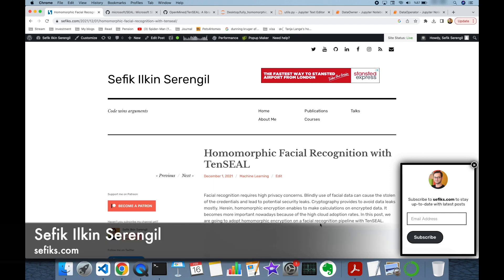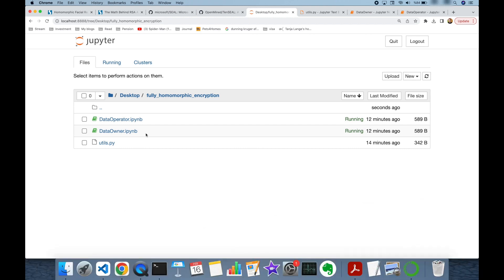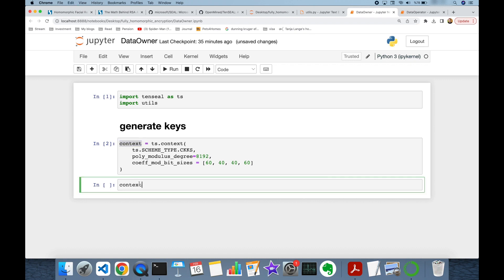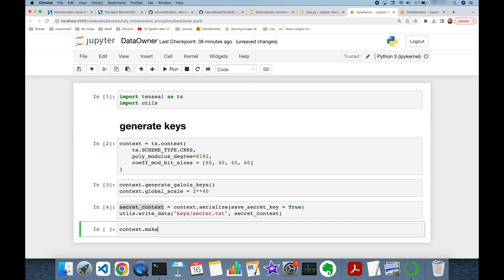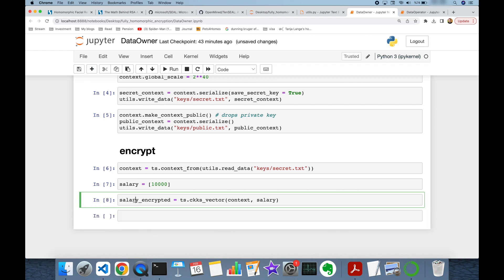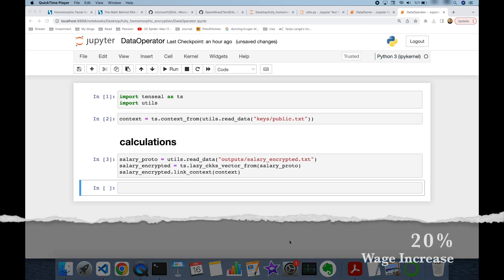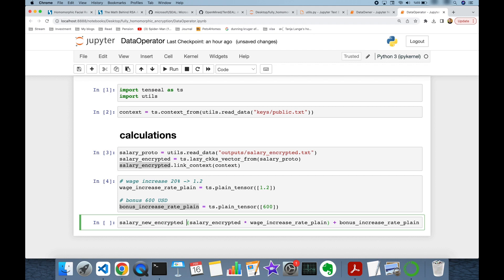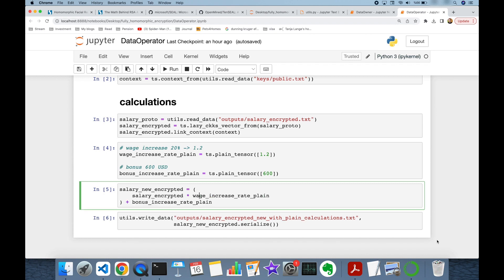Fully Homomorphic Encryption with TenSEAL in Python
Homomorphic encryption is letting us to make calculations on encrypted data. Algorithms could be homomorphic with respect to the multiplication or addition such as RSA or ElGamal. These are called partially homomorphic algorithms. Fully homomorphic encryption algorithms are homomorphic with respect to the both multiplication and addition.

We explore the concept of fully homomorphic encryption (FHE) and its implementation in Python using the TenSEAL library. FHE is a powerful cryptographic technique that allows computations to be performed directly on encrypted data, without requiring decryption. This provides an unprecedented level of privacy and security for sensitive data processing. TenSEAL is a Python library that implements the CKKS scheme for FHE, enabling users to perform computations on encrypted data in a seamless manner. Throughout the video, we provide an overview of FHE, discuss the benefits and limitations of using TenSEAL, and demonstrate how to use the library to perform basic computations on encrypted data. By the end of the video, viewers should have a solid understanding of FHE and the practical aspects of using the TenSEAL library for secure computations on sensitive data.

In this video, we are going to implement a use case for fully homomorphic encryption in python programming language with TenSEAL library. We will firstly encrypt the salary of an employee. Then, we will apply a 20% wage increase and 600 USD bonus to its encrypted salary while we are not knowing the private key or plain salary.

You may not need fully homomorphic encryption. If your requirement can be handled by partially homomorphic encryption, it would be much faster and have much smaller ciphertexts.

Contents of this video:
00:00 - Introduction
01:41 - Use Case Definition
03:14 - Generating Private Public Key Pair
06:30 - Encrypting Salary Information
09:23 - Updating Enrypted Salary with Plain Wage Increase Rate and Bonus
12:06 - Data Owner Decrypts Updated Salary
13:22 - Updating Encrypted Salary with Encrypted Wage Increase and Bonus
16:48 - Data Owner Decrypts Updated Salary